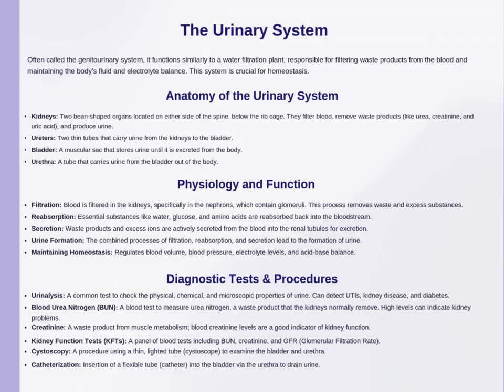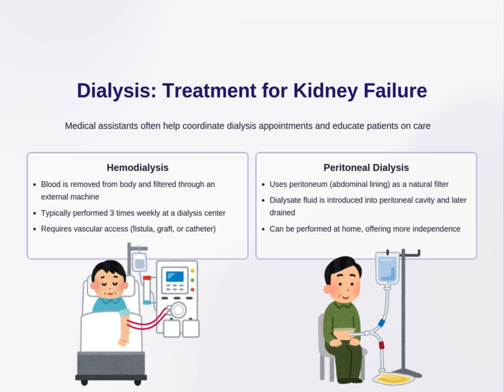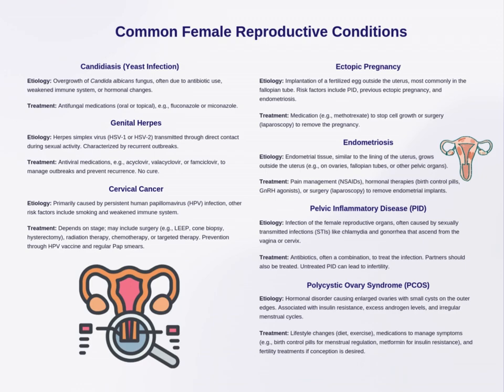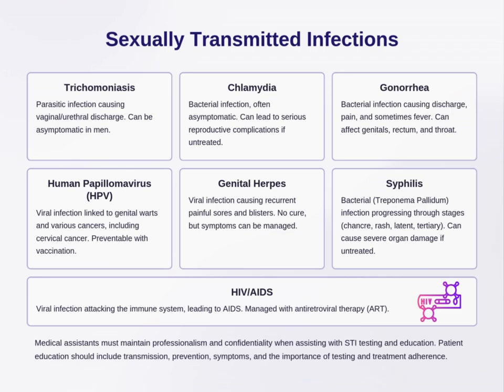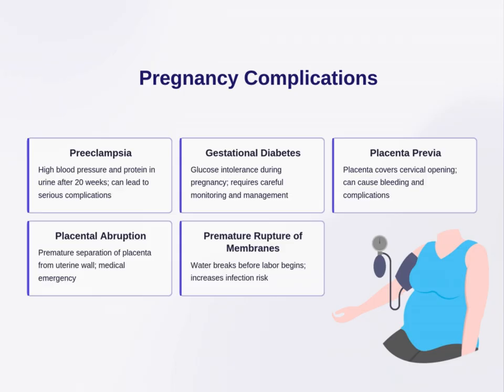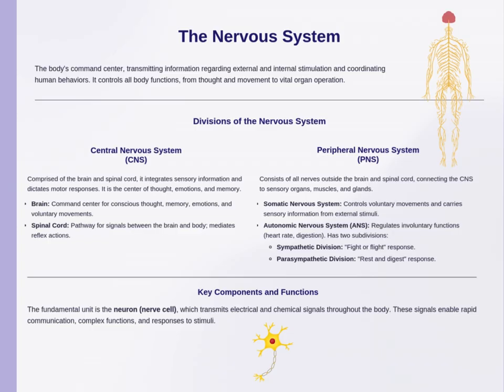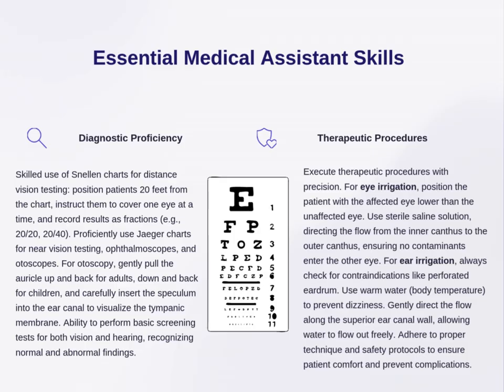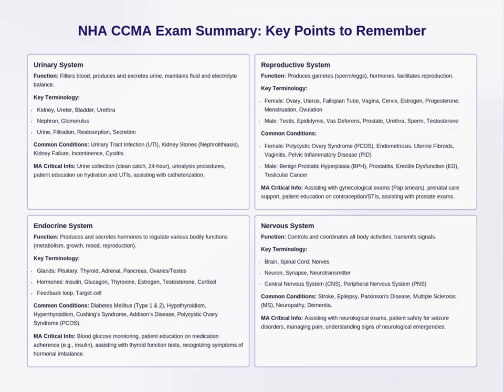Unit 6 | Urinary, Reproductive, Endocrine, and Nervous Systems | CCMA Exam Prep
This content was originally recorded for the medical assisting class I teach, but it’s also a valuable study resource for anyone preparing for the NHA CCMA exam.

✅ Urinary System – Kidneys, ureters, bladder, urethra; fluid balance; common conditions (UTI, renal failure)
✅ Reproductive System – Male & female anatomy, hormones, pregnancy basics, contraceptive procedures
✅ Endocrine System – Major glands and hormones; diabetes, thyroid disorders, adrenal disorders
✅ Nervous System – Brain, spinal cord, peripheral nerves; neurological assessment, common conditions (stroke, epilepsy, dementia)

I’ll connect anatomy & physiology to the medical assistant’s role in observation, specimen collection, patient education, and clinical procedures.